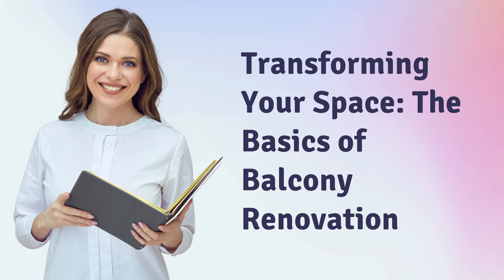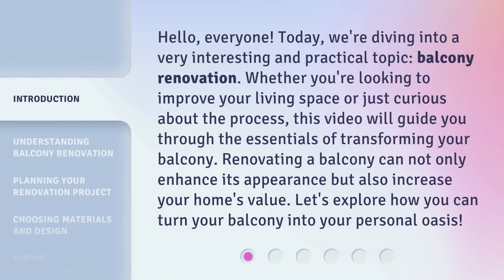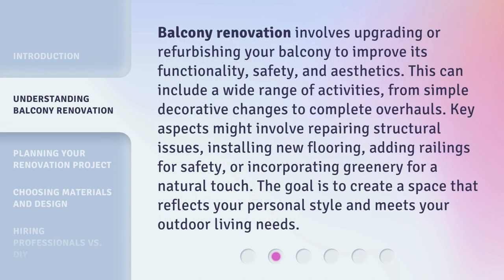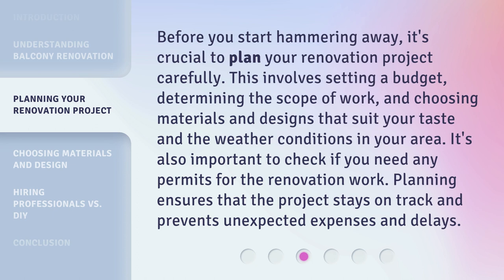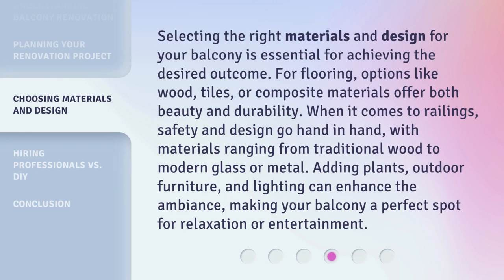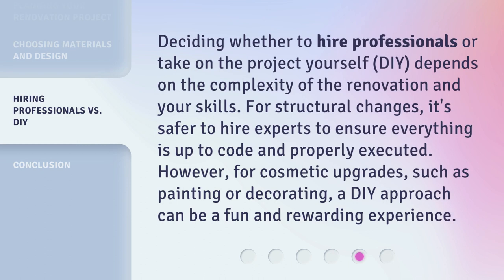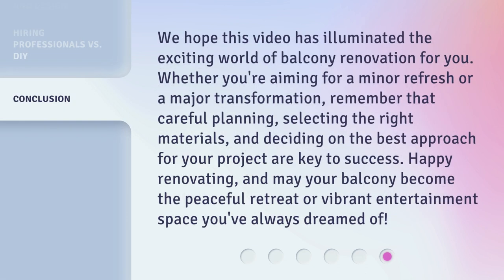Transforming Your Space: The Basics of Balcony Renovation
Balcony Bliss: The Ultimate Renovation Guide • Discover the essential tips and tricks for transforming your balcony into a stylish and functional outdoor oasis. From choosing the right materials to maximizing space, this video has everything you need to create the balcony of your dreams.

00:00 • Introduction - Transforming Your Space: The Basics of Balcony Renovation
00:38 • Understanding Balcony Renovation
01:13 • Planning Your Renovation Project
01:43 • Choosing Materials and Design
02:18 • Hiring Professionals vs. DIY